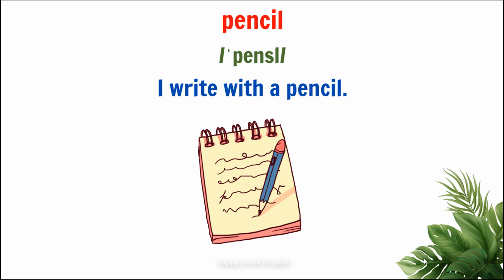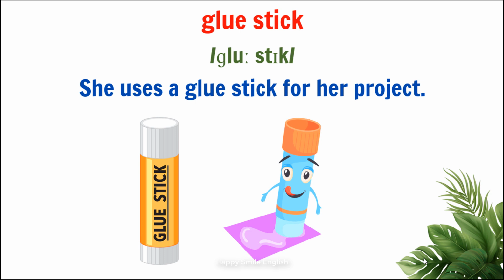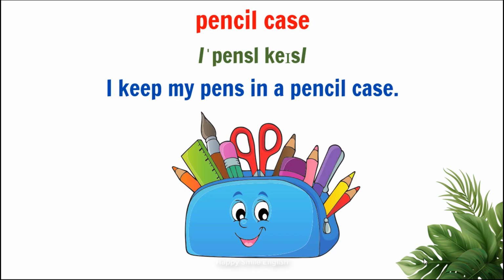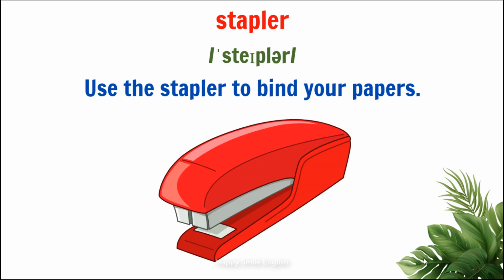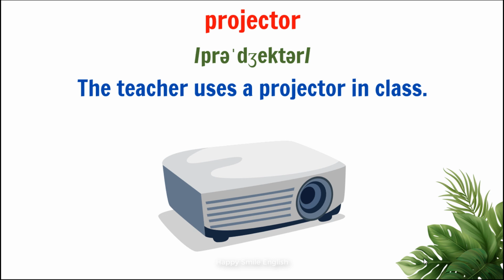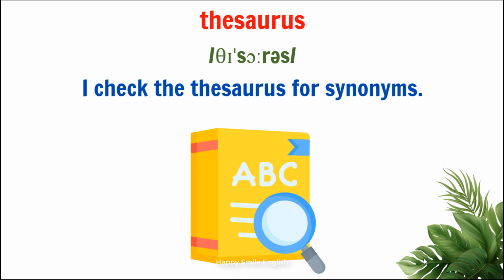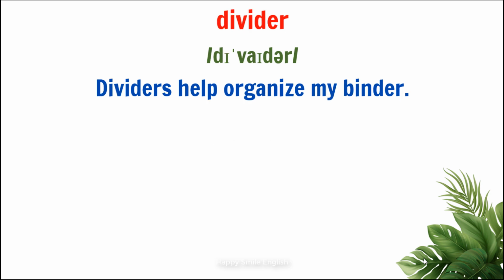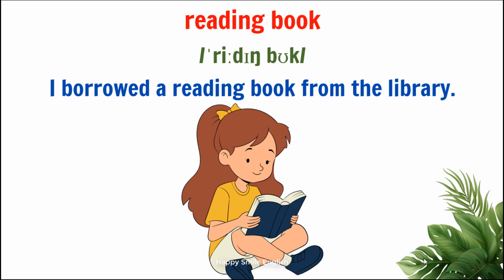Master BASIC School Words in English FAST | Happy smile English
*"Welcome to Happy Smile English – the place where learning English is fun, easy, and effective! 🚀 Whether you’re a beginner or looking to boost your fluency, our lessons cover:
✅ Simple and clear grammar explanations ✏️
✅ Practical vocabulary for real-life situations 🔤
✅ Essential English conversations 🗣️
✅ Pronunciation tips and tricks 🎙️
✅ Fun quizzes & interactive exercises ✅
🔹 Happy Smile English
🔹 Fun English Lessons